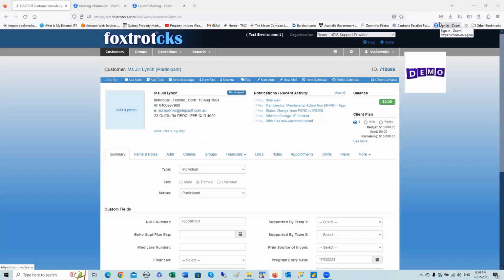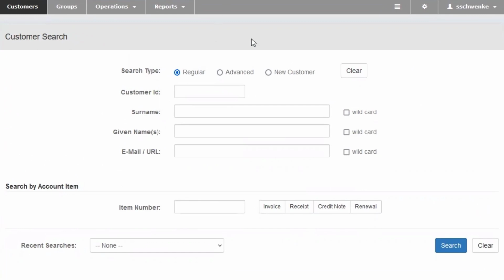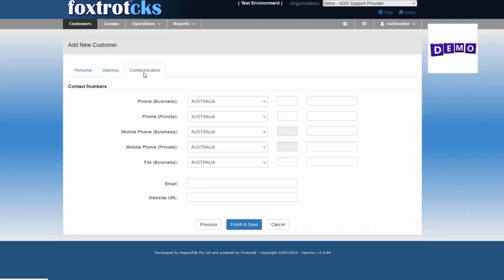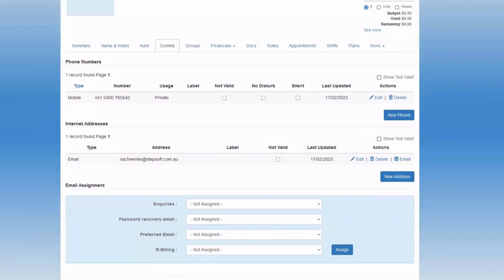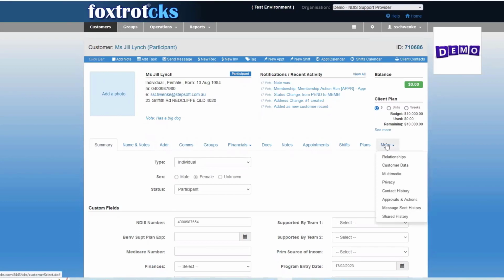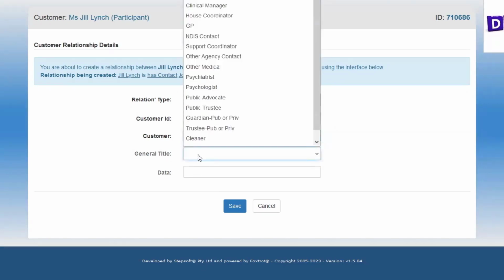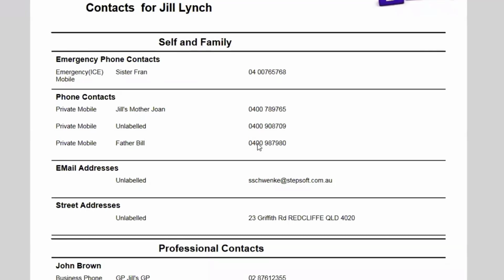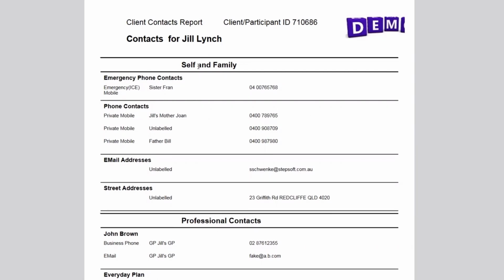Foxtrot Feature Alert - Foxtrot NDIS Add Plan Manager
Learn how to add a Plan Manager to Foxtrot NDIS and link them to Participant records.